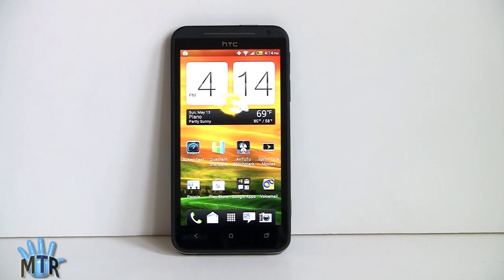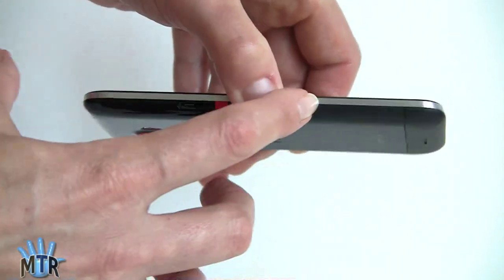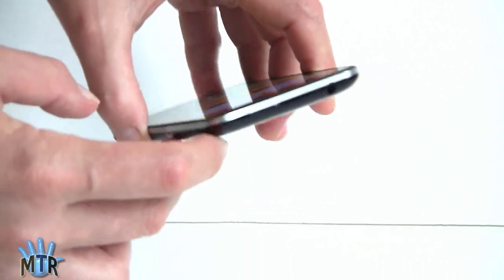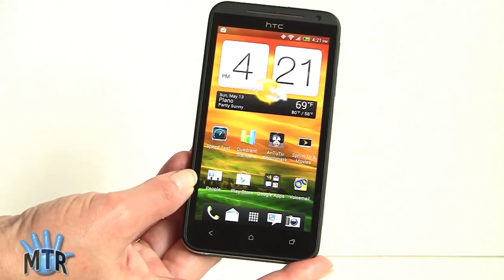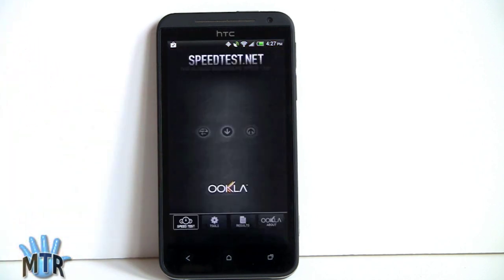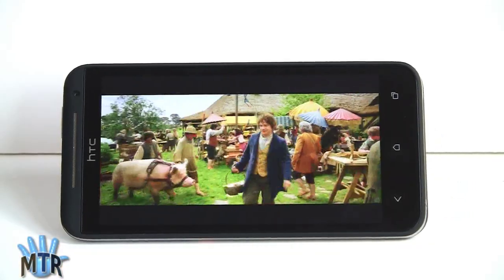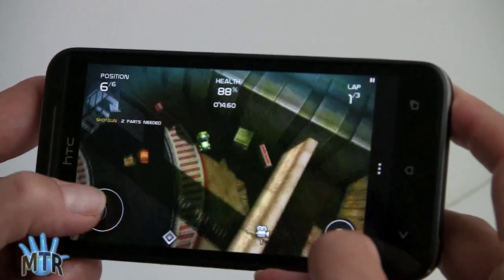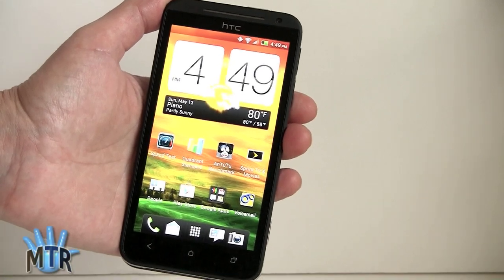HTC EVO 4G LTE Review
Lisa Gade reviews the HTC EVO 4G LTE Android smartphone on Sprint. This is Sprint's 3rd LTE phone, though their LTE won't go live until mid-2012. The HTC EVO 4G LTE is Sprint's flagship smartphone and it runs Android 4.0 Ice Cream Sandwich with HTC Sense 4. It has a 1.5GHz dual core Snapdragon S4 CPU, 1GB RAM and 16GB storage. It has a 4.7" 720p SLCD, dual band WiFi, 3G, Bluetooth 3.0, a GPS and an 8 megapixel camera with HTC ImageChip. It sells for $199 with a contract.